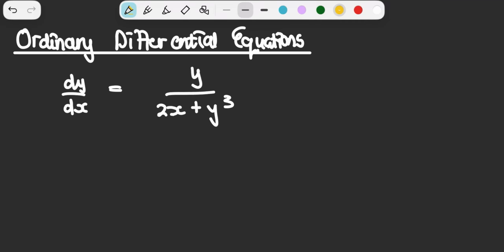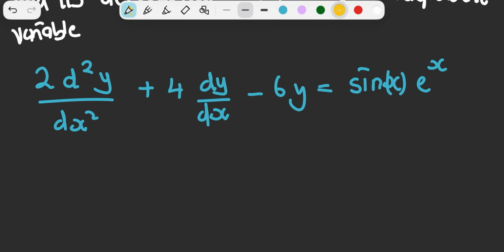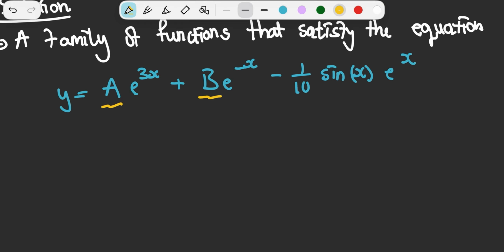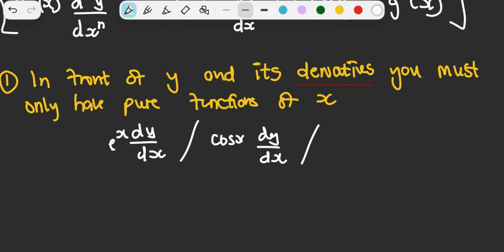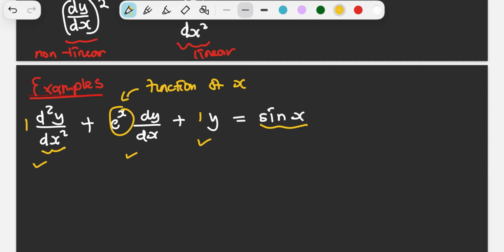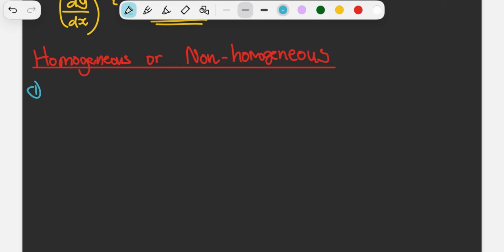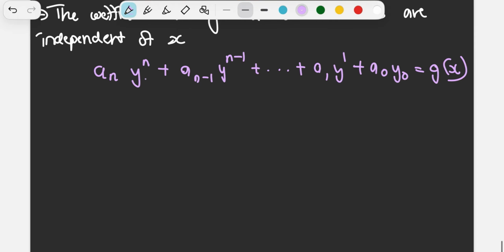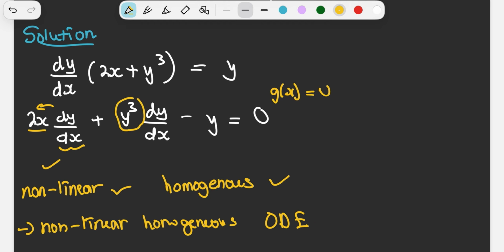What are Ordinary Differential Equations and their types? | ODE Part 1